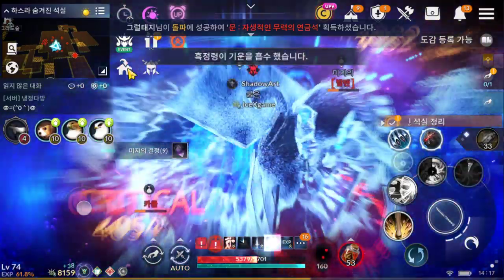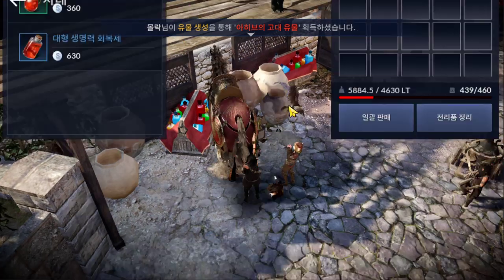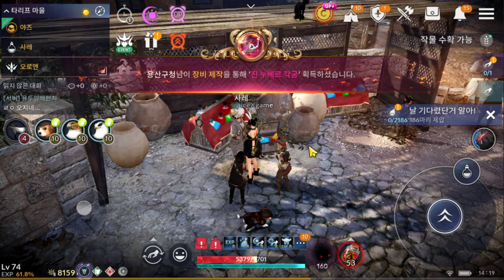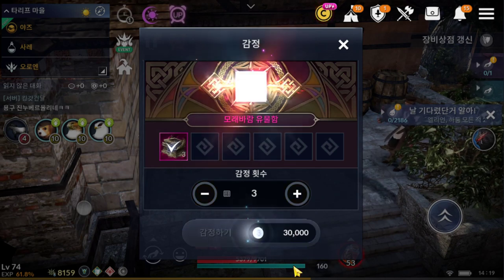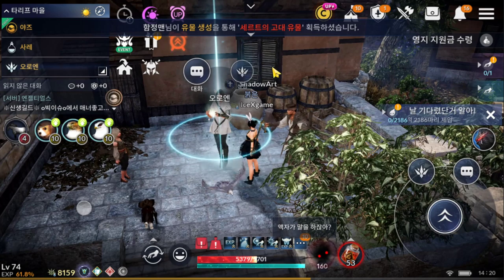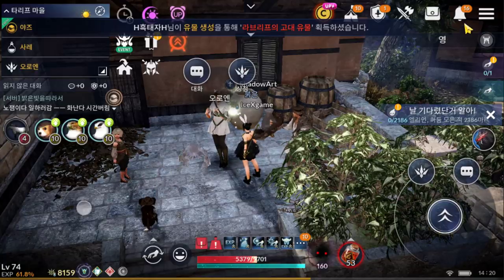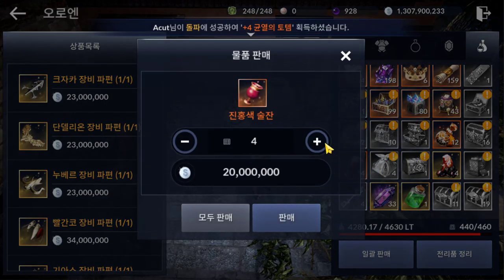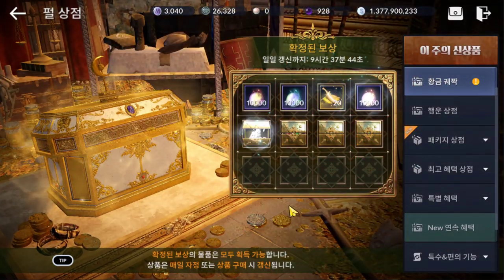Black Desert Mobile Event Chest Reviews & Draw Relic